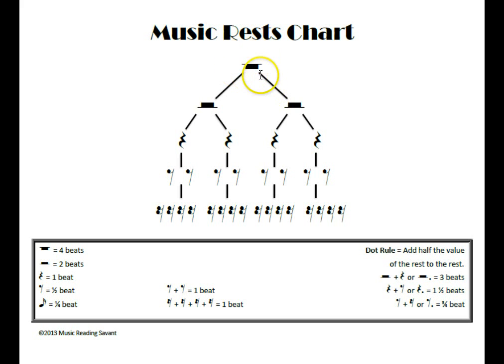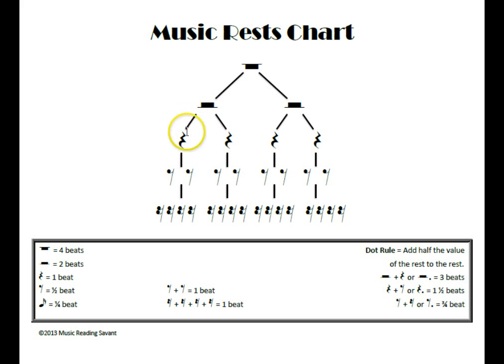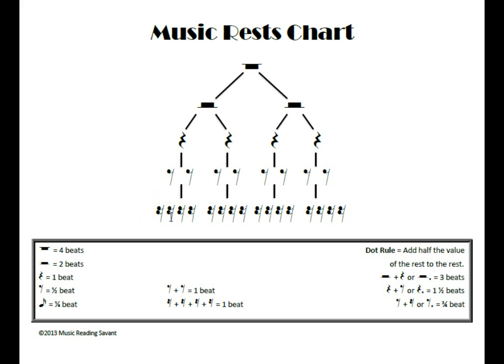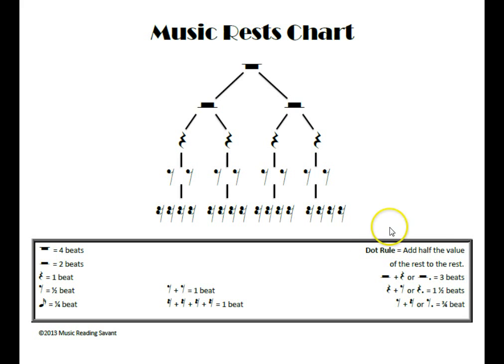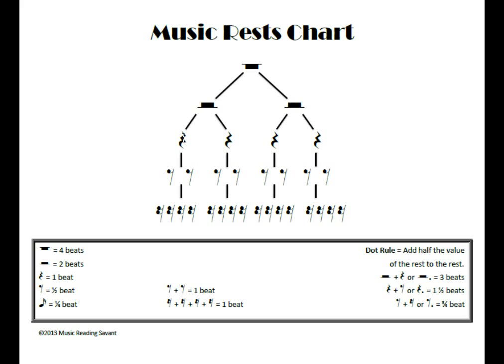The Relationship Between Music Rests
This video will help you see the relationship between music rests.